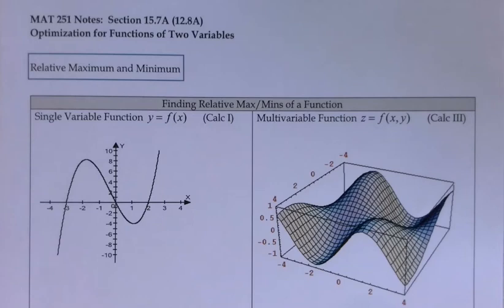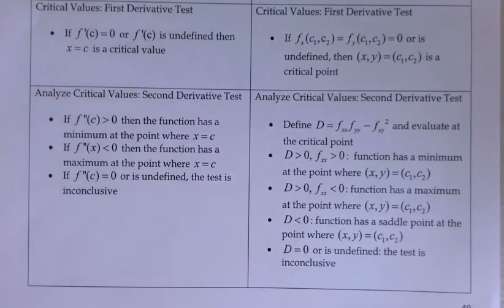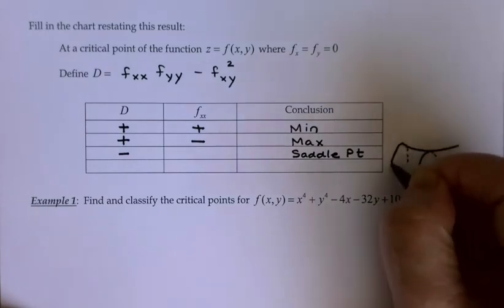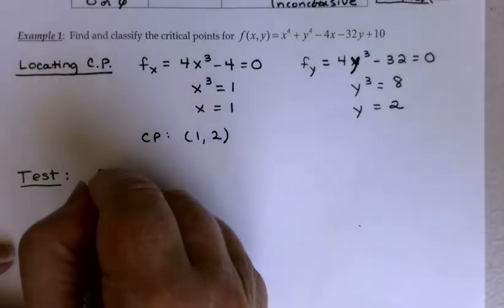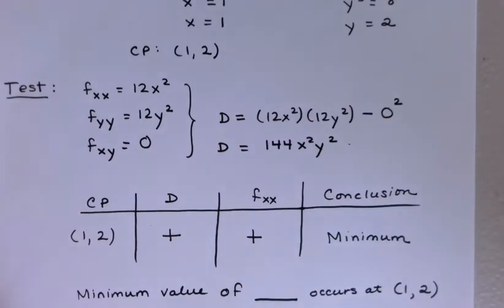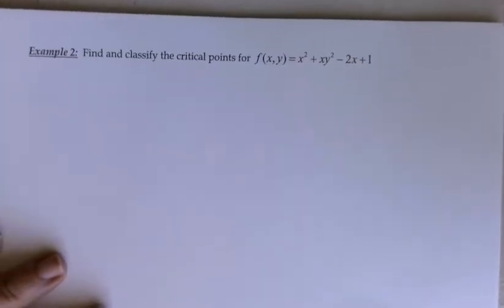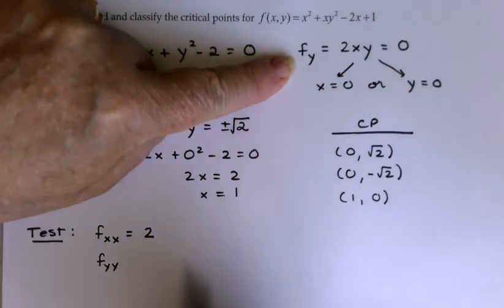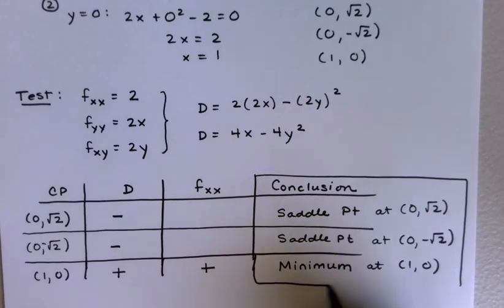MAT 251 12.8 Part 1